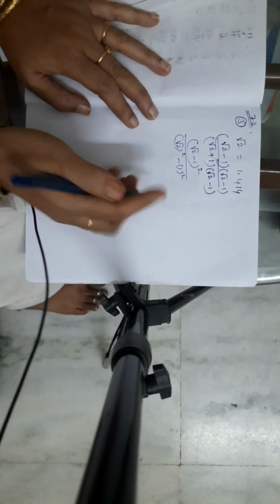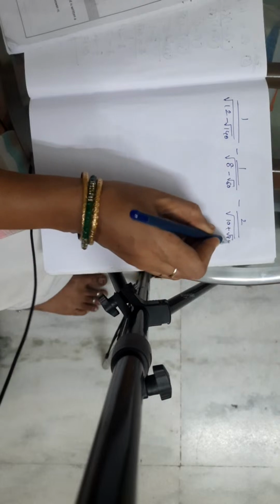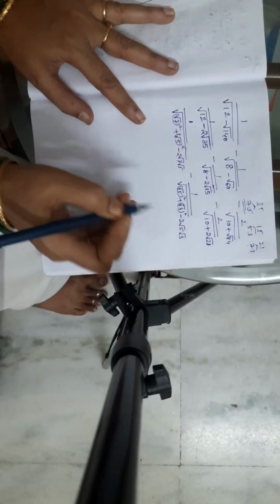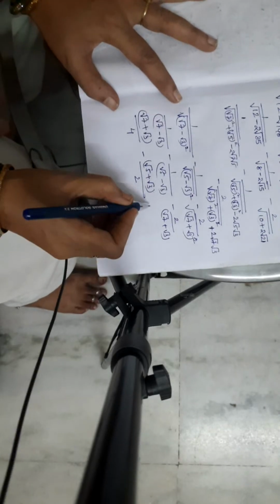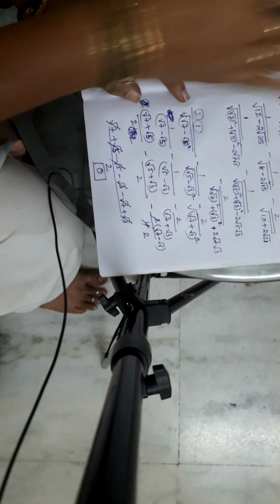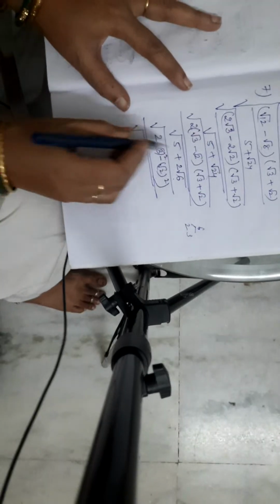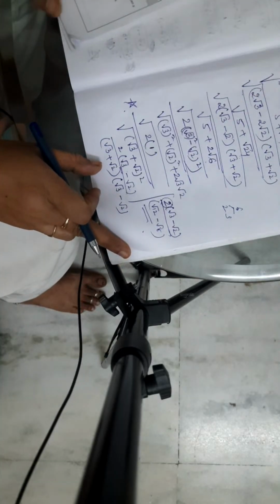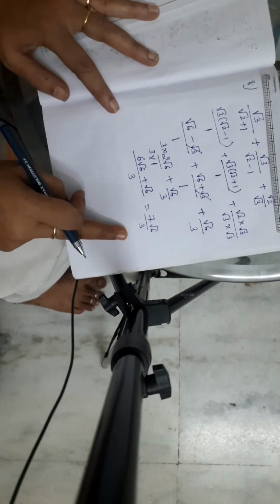IIT Maths Foundation Course ll learn with Kusum Badam ll